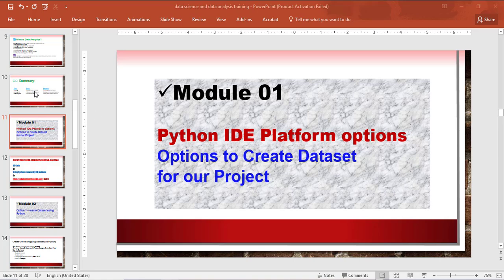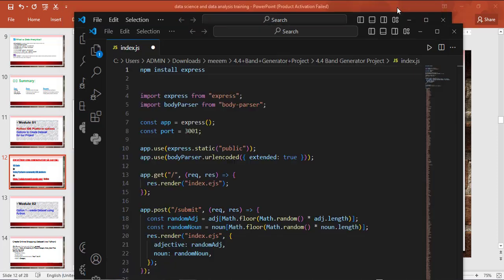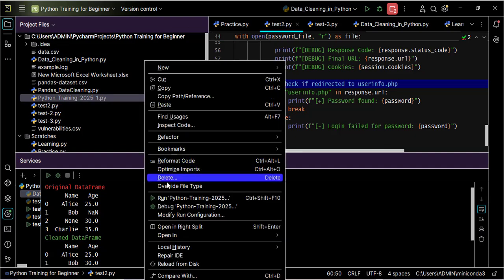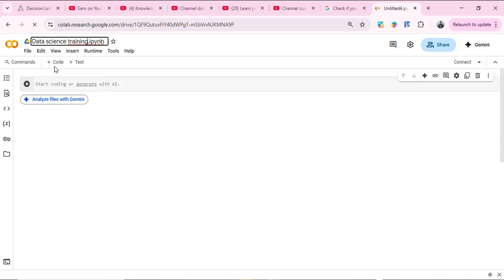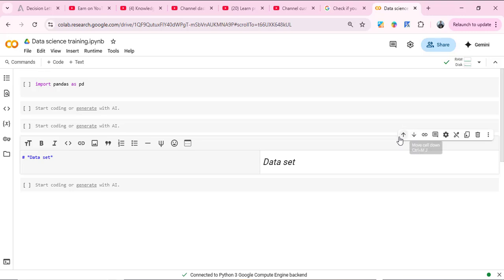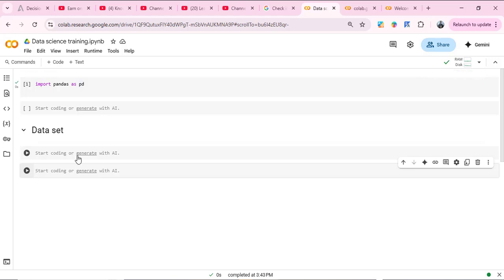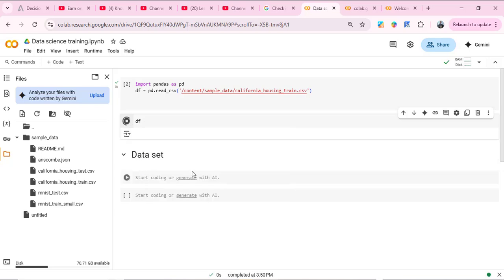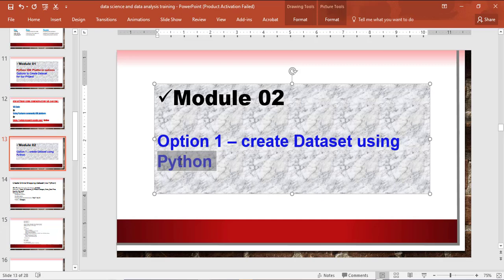Data science training Python IDE options module 01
📊 Welcome to Module 01 – Python IDE Options!
Setting up the right Python development environment is crucial for efficient coding and data analysis. In this module, we explore the best Integrated Development Environments (IDEs), including Google Colab, to help you streamline your workflow in Data Science.
🔥 What You'll Learn in This Video:
✅ Overview of Python IDEs – Understanding their features & benefits
✅ Comparison of Popular IDEs – VS Code, PyCharm, Jupyter Notebook & Google Colab
✅ Google Colab for Cloud-Based Development – Why it's great for beginners & collaboration
✅ How to Choose the Right IDE – Based on project needs and experience level
✅ Installation & Setup Guide – Ensuring a smooth coding experience

🚀 بيئات تطوير Python في علوم البيانات – الوحدة 01
وصف الفيديو على يوتيوب:
📊 مرحبًا بك في الوحدة 01 – بيئات تطوير Python!
هل أنت مستعد لتجهيز بيئة تطوير Python الخاصة بك؟ في هذه الوحدة، نستكشف أفضل بيئات التطوير، بما في ذلك Google Colab، لمساعدتك على العمل بكفاءة في تحليل البيانات.
🔥 ماذا ستتعلم في هذا الفيديو؟
✅ نظرة عامة على بيئات تطوير Python – فهم الميزات والفوائد
✅ مقارنة بين أشهر البيئات – VS Code, PyCharm, Jupyter Notebook وGoogle Colab
✅ Google Colab للتطوير السحابي – لماذا يعتبر رائعًا للمبتدئين والعمل الجماعي
✅ كيفية اختيار البيئة المناسبة – وفقًا لاحتياجات المشروع ومستوى الخبرة
✅ دليل التثبيت والإعداد – لضمان تجربة برمجية سلسة
💬 اترك تعليقًا وأخبرنا: أي بيئة تطوير Python تفضلها لعلوم البيانات؟ 🚀